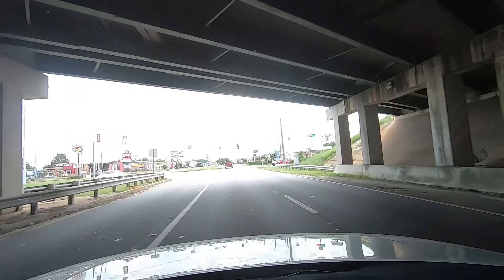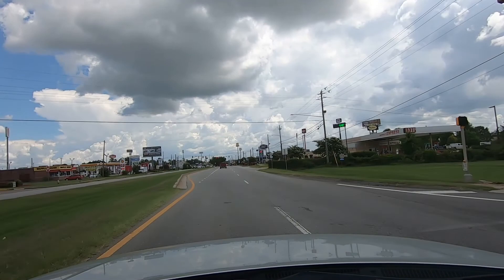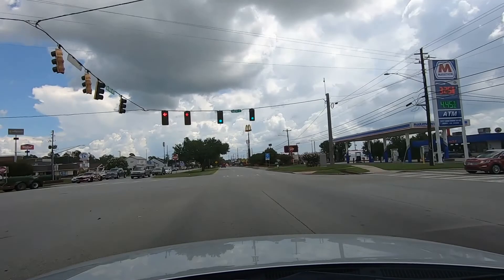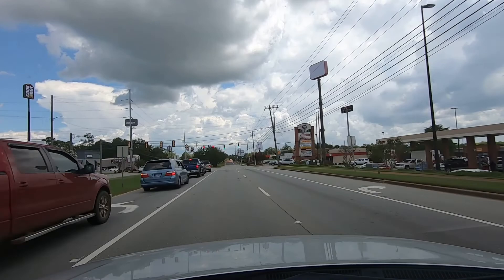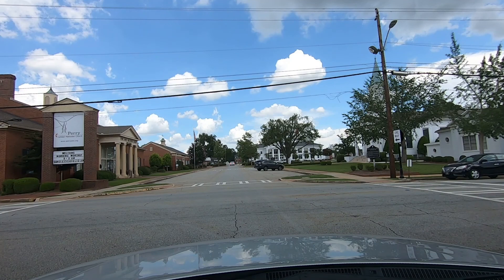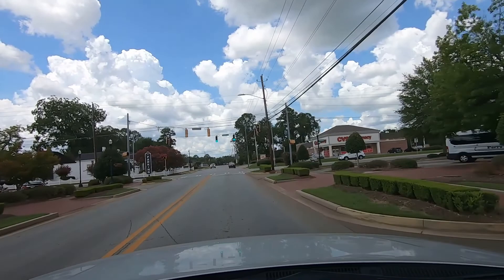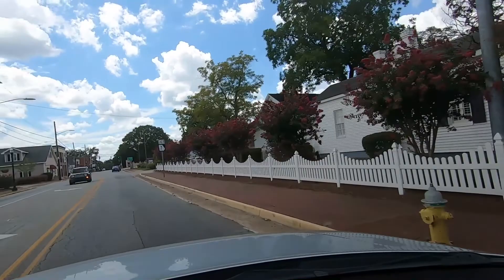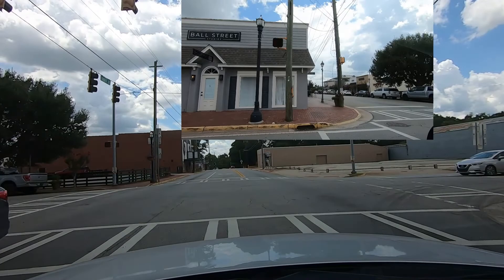Perry. GA-Downtown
We travel to places of local interest. We visit places that where once thriving but maybe not so much now. In this video we travel to Perry, GA and ride from I-75 through downtown and back. Perry is doing well gaining population. (See our video "Perry-I 75")